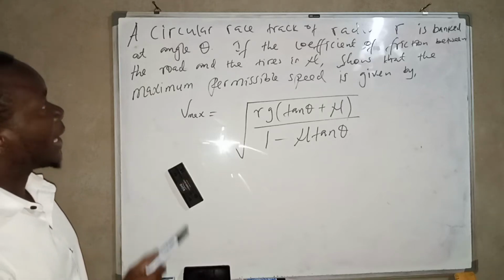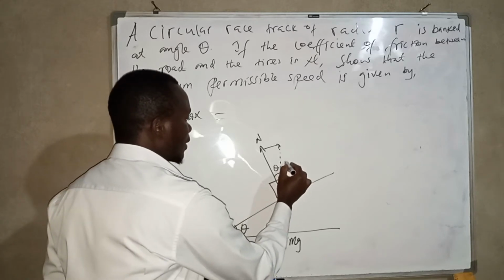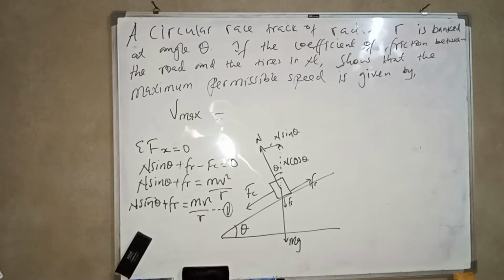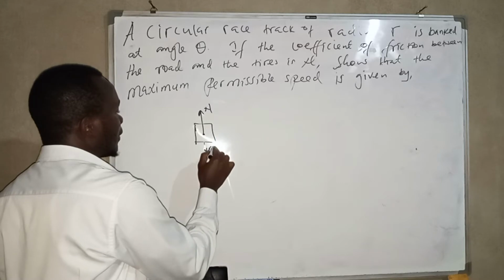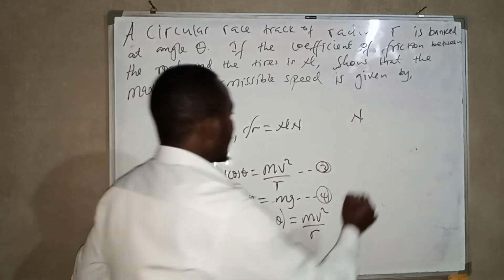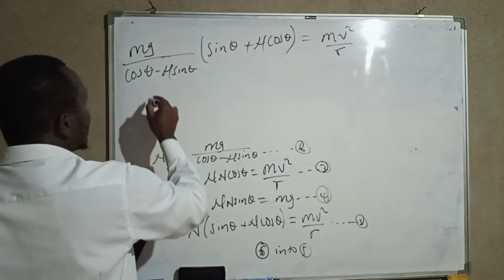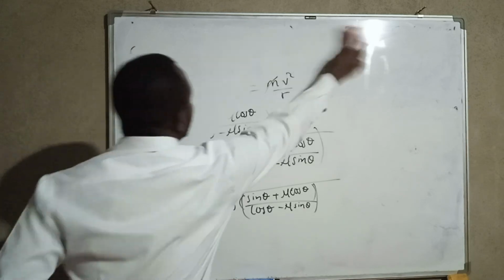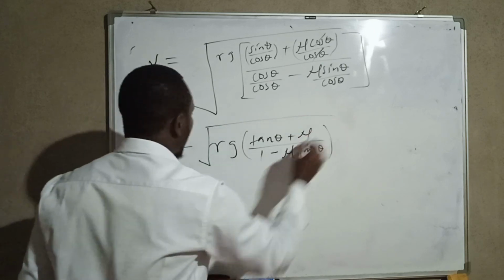Deriving the maximum permissible speed formula on a road banked at an angle if there is friction.